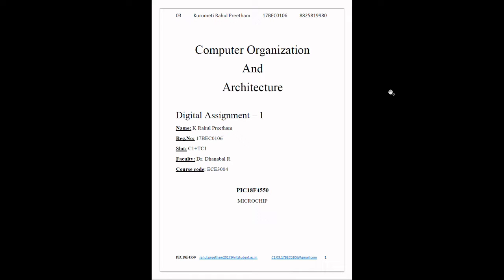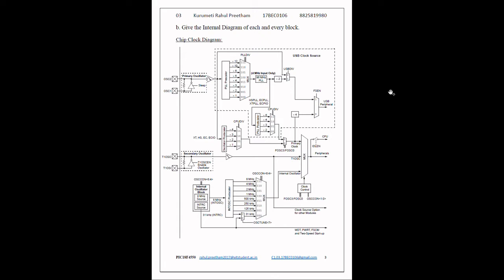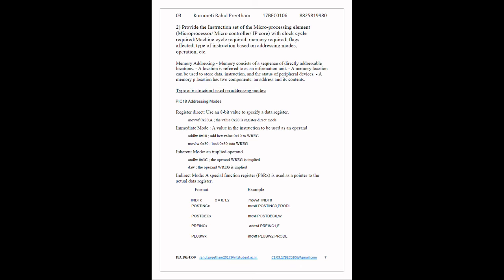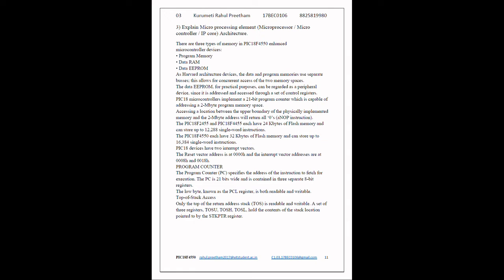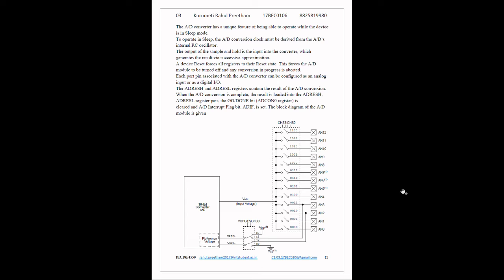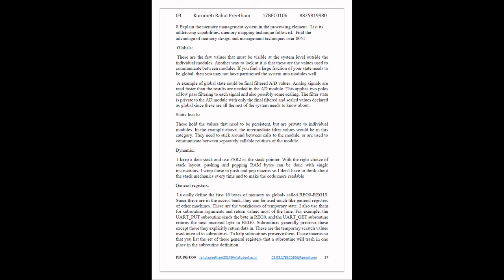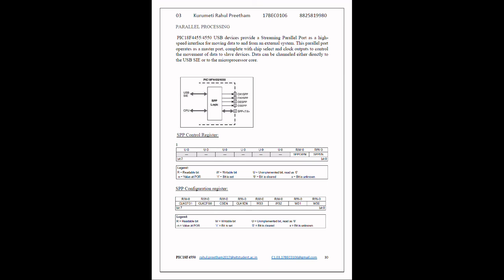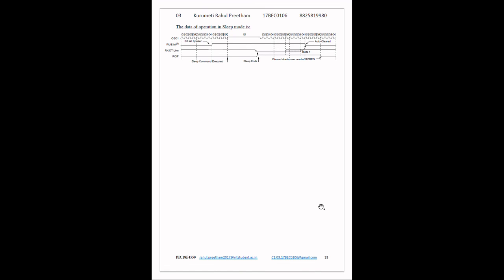C1 03 17BEC0106 DA1 Rahul Preetham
Name: Rahul Preetham
Slot: C1+TC1
Reg.No: 17BEC0106
Sl.no: 03